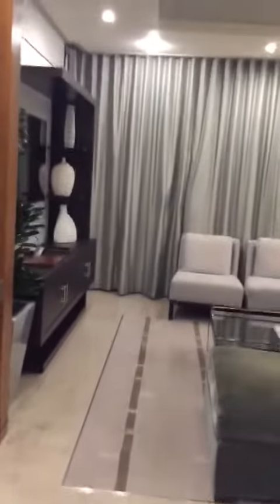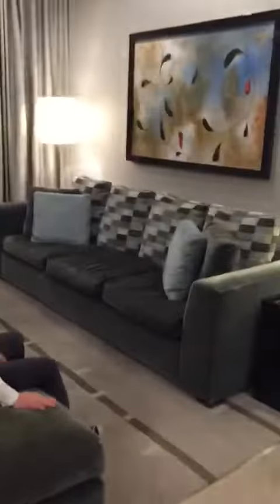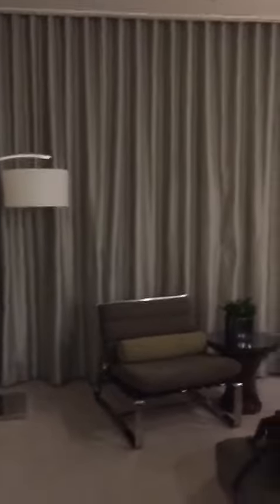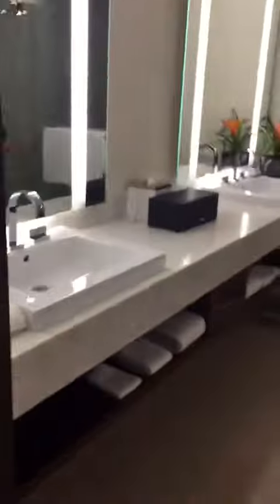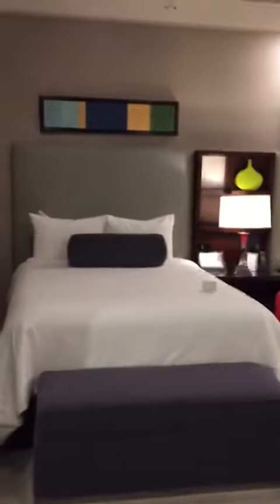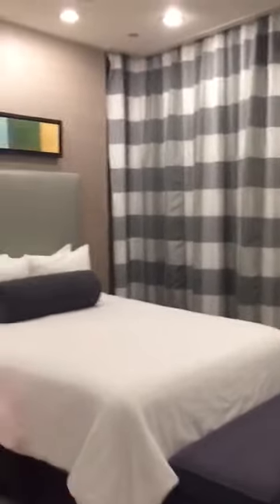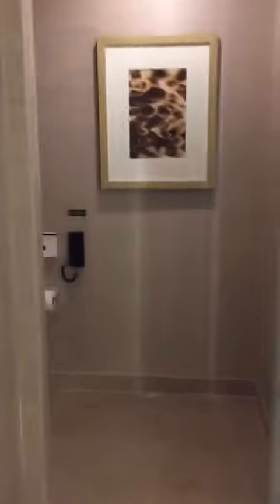Las Vegas Aria sky suite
2 bedrooms suite-super lucky upgrades